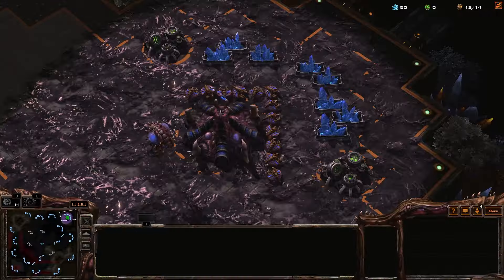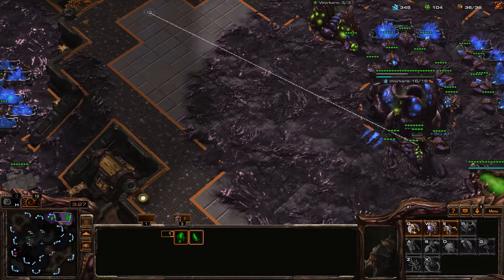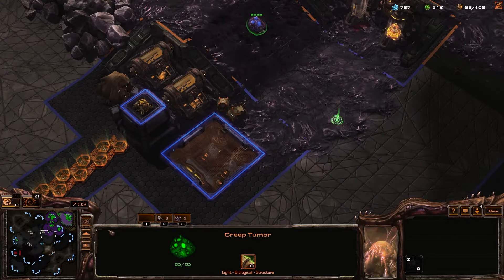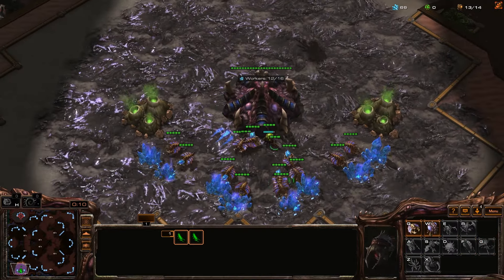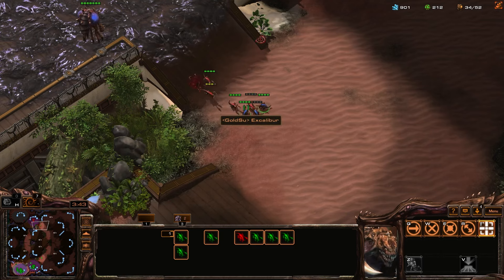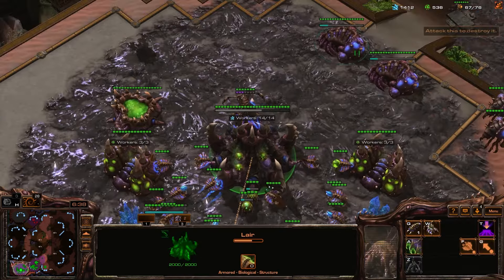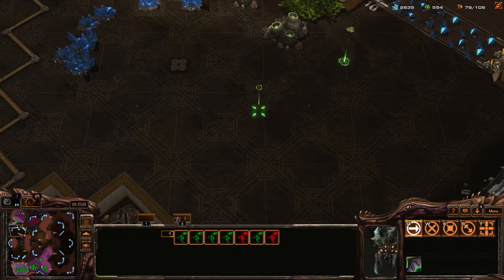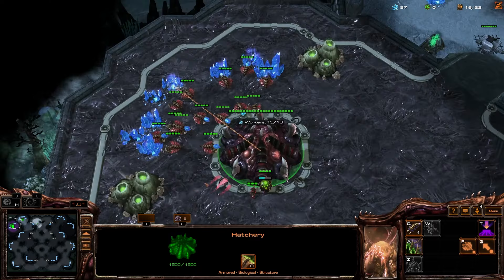I Hope You Didn't Need Those Workers :)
I Heart Mutalisks